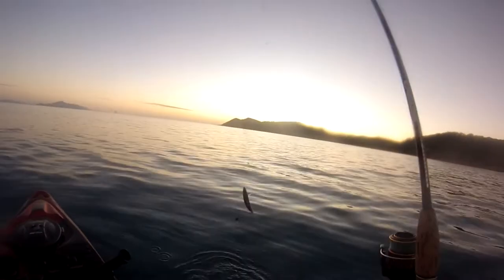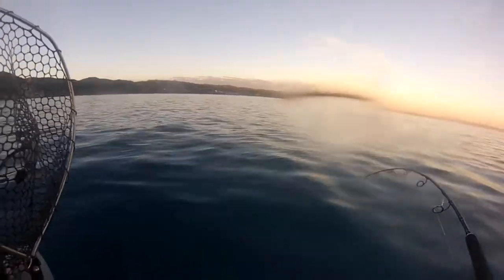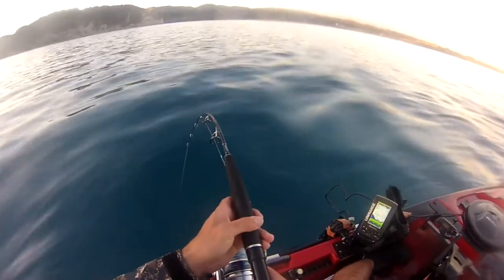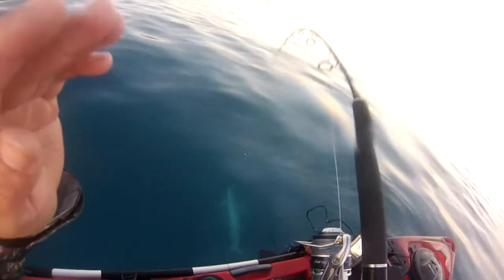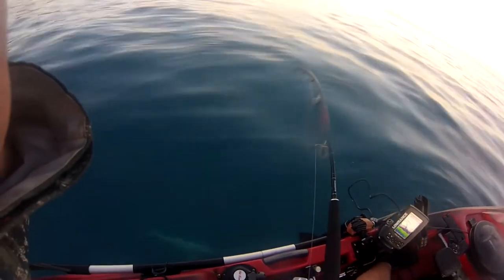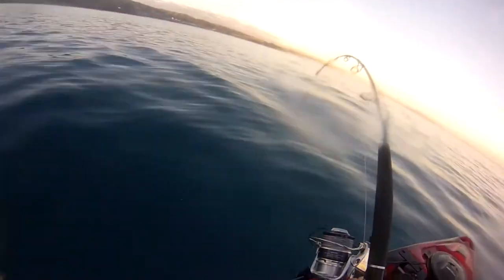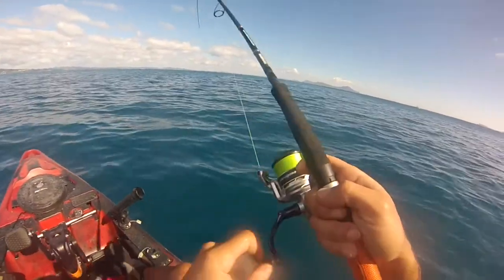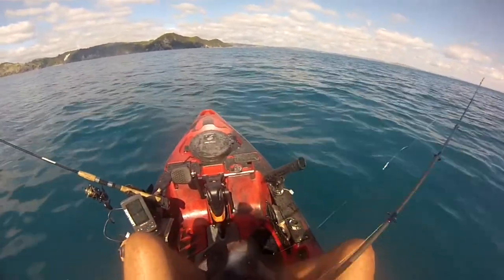Early morning hammer head shark hook-up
A short video of my recent trip up north. Live baiting for kingfish with some unwanted bi-catch.